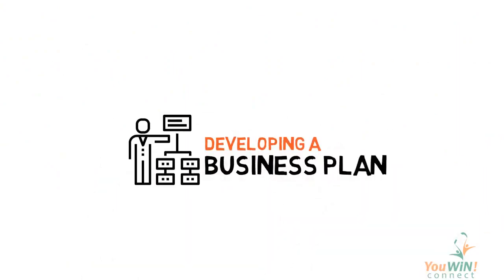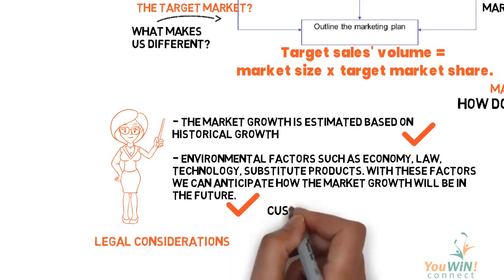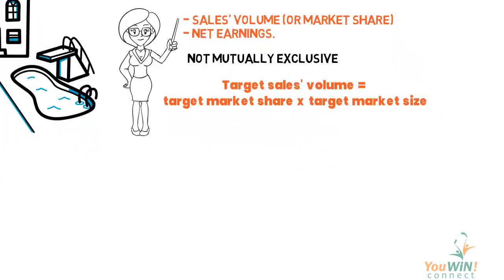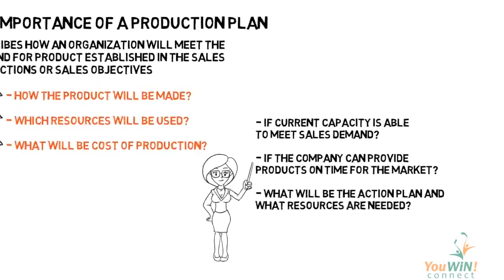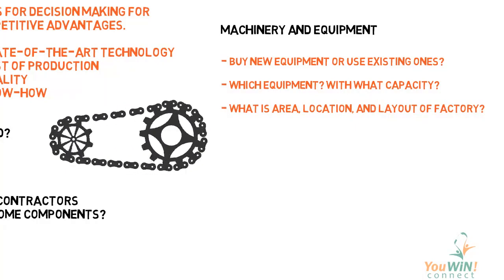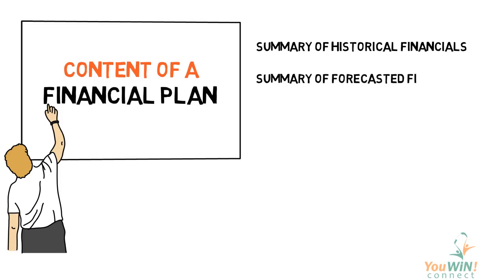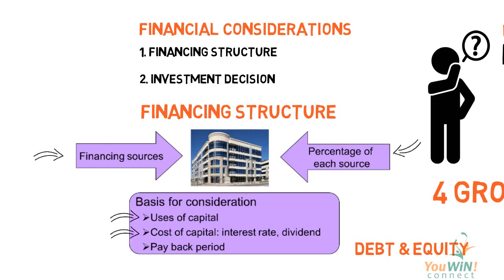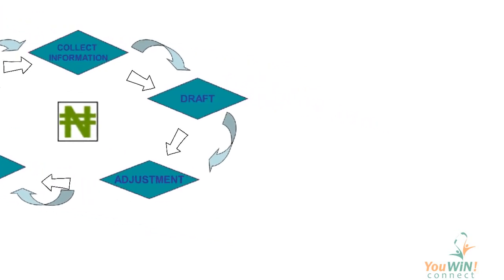Youwin Connect Business Plan 1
Business plan